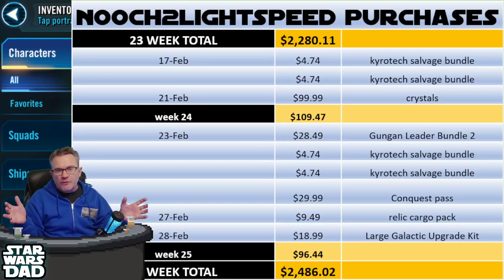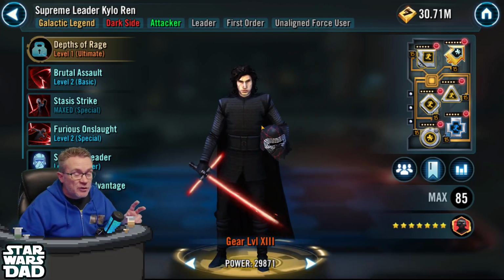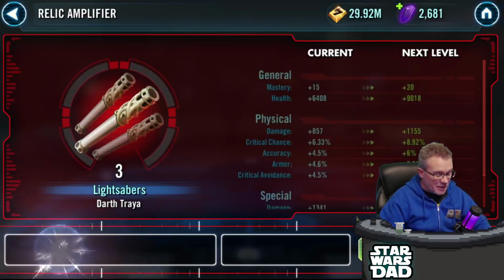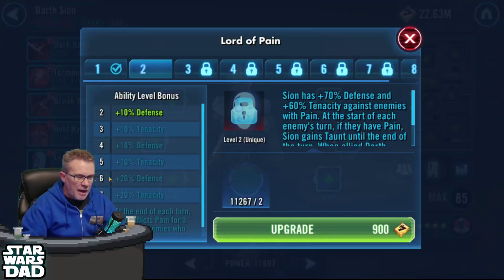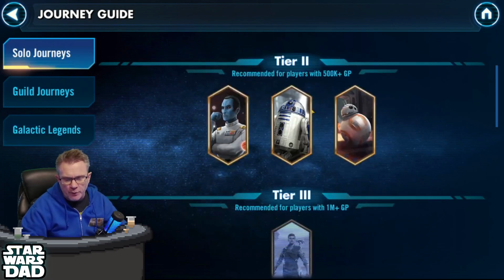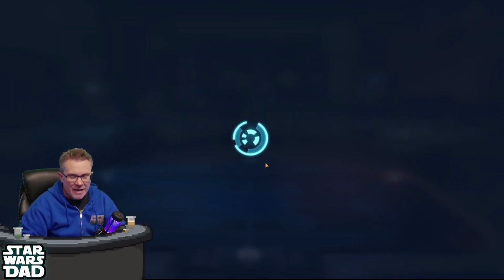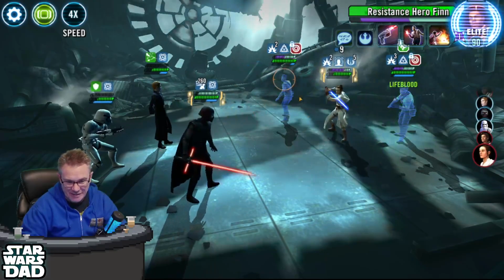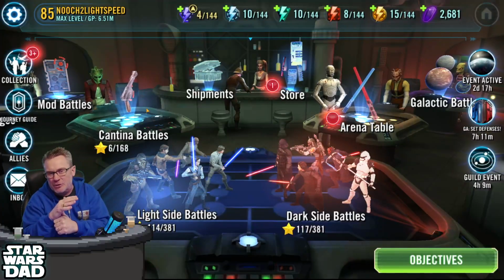Thanks For the Help! My Farming Path is Clear, After 25 Weeks Spending $100/wk in Galaxy of Heroes!